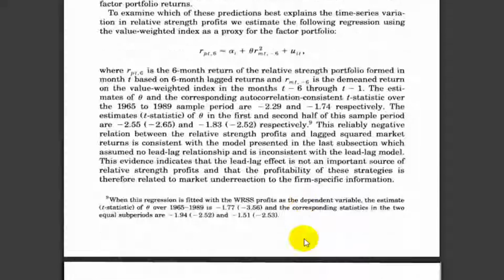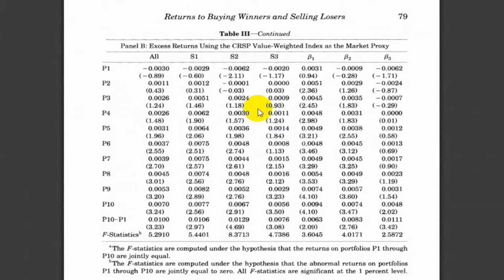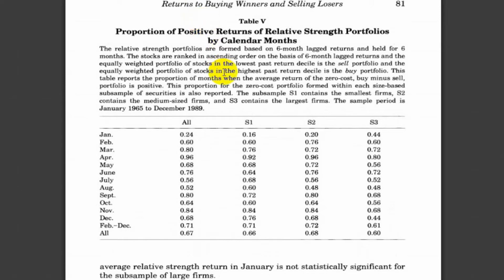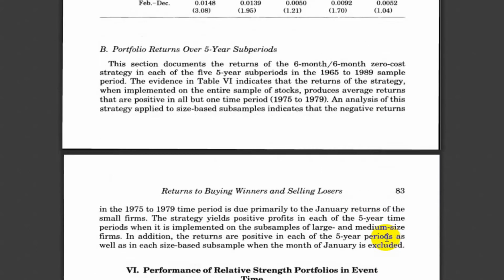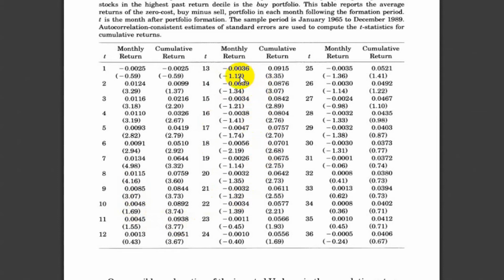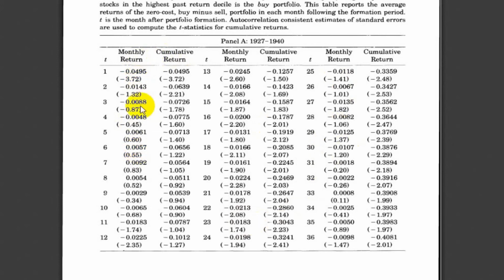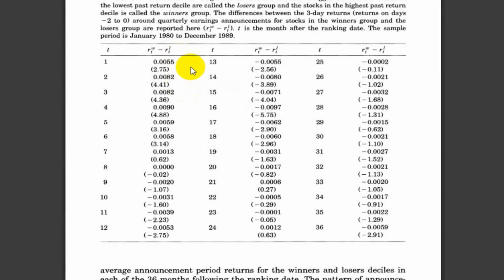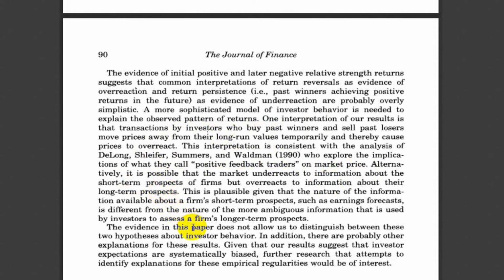Returns to Buying Winners and Selling Losers: Implications for...(Part 2). Jegadeesh & Titman (1993)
An academic paper summarized by Sawyer Investment Management Company regarding the abnormal returns attributable to owning momentum stocks.

Timestamps:
0:00 - Section 4. Profitability of Relative Strength Strategies Within Size- and Beta-based Samples.
5:56 - Section 5A. Subperiod Analysis
9:57 - Section 5B. Portfolio Returns Over 5-Year Subperiods
11:45 - Section 6. Performance of Relative Strength Portfolios in Event Time
16:34 - Section 7. Back-Testing the Strategy
20:18 - Section 8. Stock Returns Around Earnings Announcement Dates
24:01 - Conclusion

Abstract:
This paper documents that strategies which buy stocks that have performed well in the past and sell stocks that have performed poorly in the past generate significant positive returns over 3- to 12-month holding periods. We find that the profitability of these strategies are not due to their systematic risk or to delayed stock price reactions to common factors. However, part of the abnormal returns generated in the first year after portfolio formation dissipates in the following two years. A similar pattern of returns around the earnings announcements of past winners and losers is also documented.

Citation:
Jegadeesh, N., & Titman, S. (1993). Returns to Buying Winners and Selling Losers: Implications for Stock Market Efficiency. Journal of Finance, 48(1), 65–91.